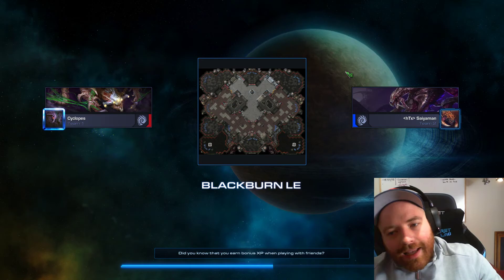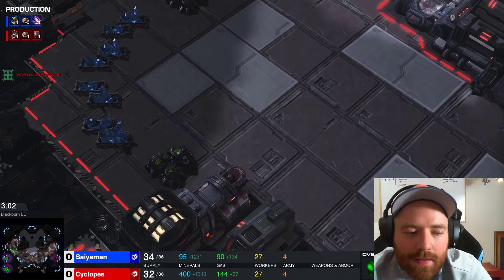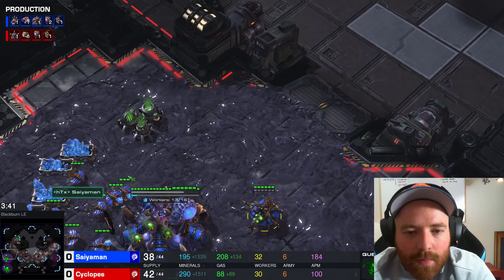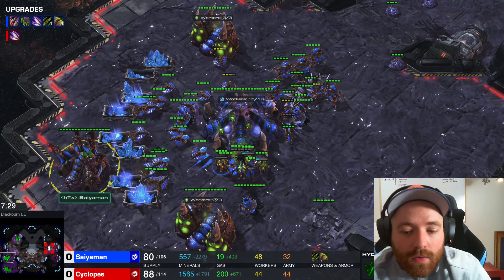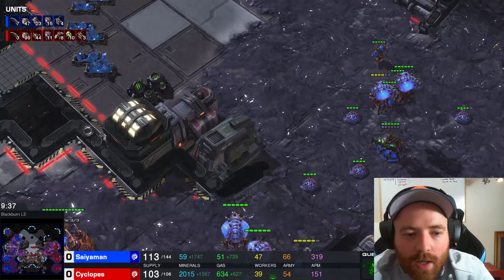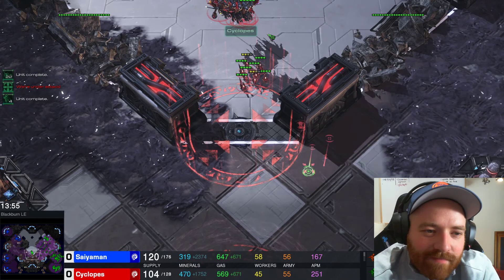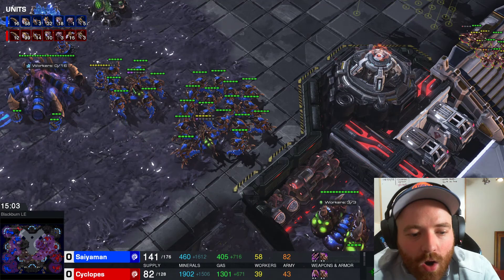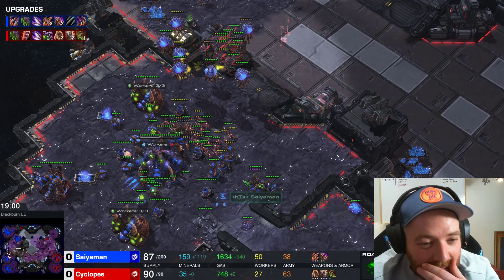Sheriff's Coaching Corner Ep. 18: Diamond ZvZ, The juiciest bane hits ends the game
Thank you for tuning in to my coaching videos!

If you are interested in being coached, I offer services for $20CAD/Hour.